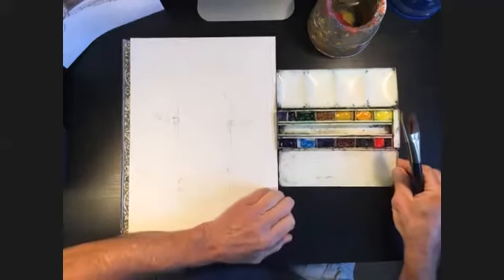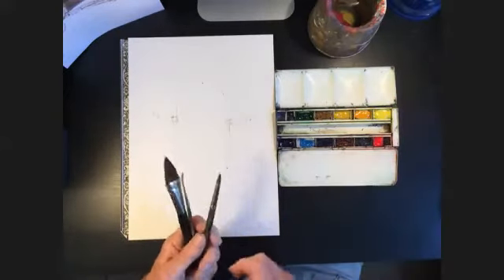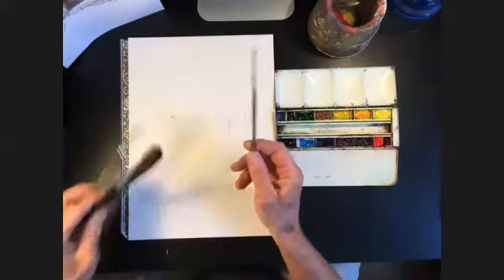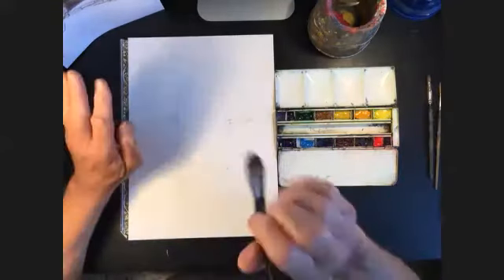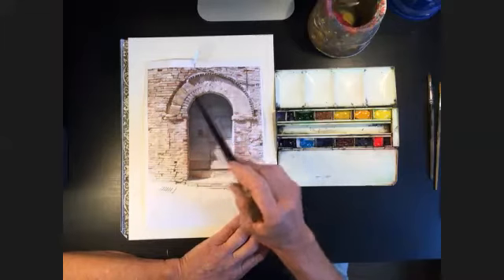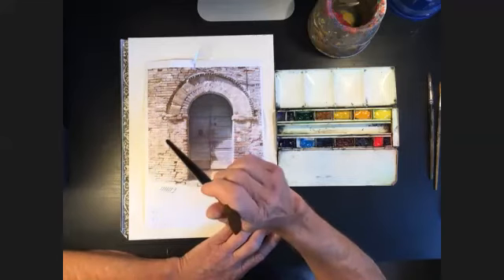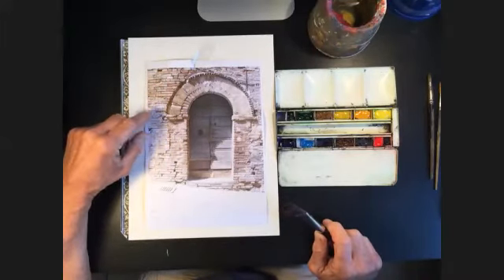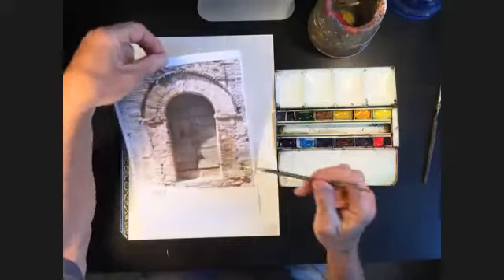Mike Willdridge paints a sunlit door (3 of 9)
3 colour palette for the sunlit door - Mike Willdridge is a tutor in watercolours at The Watermill in Posara.  for further details.